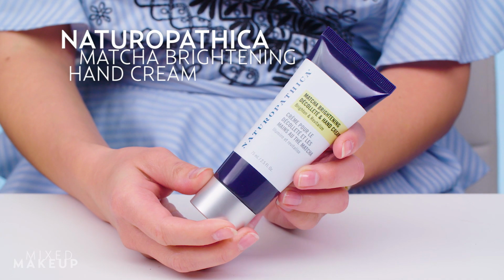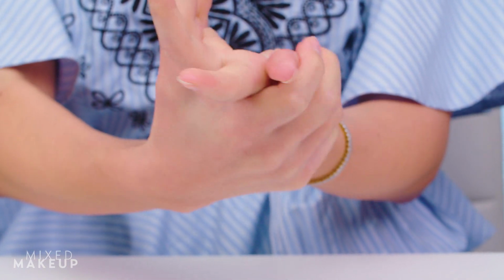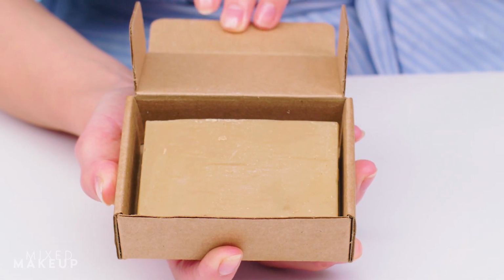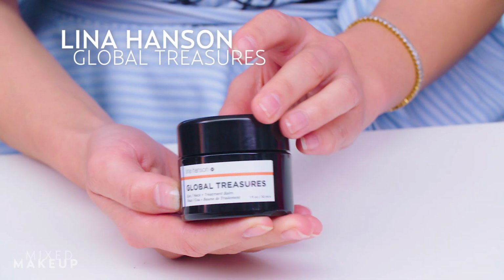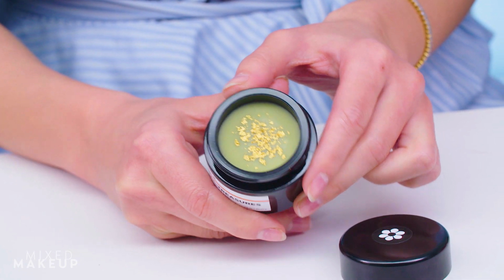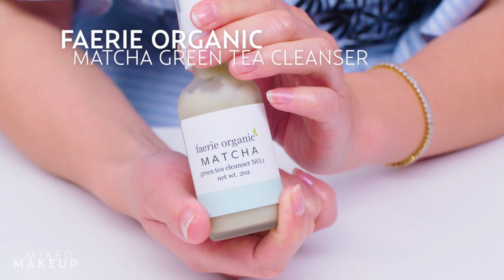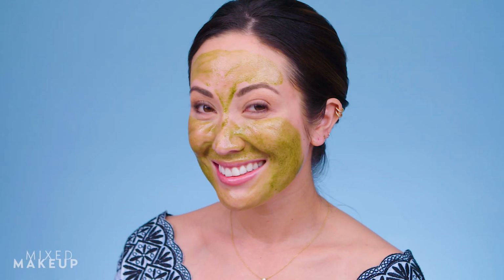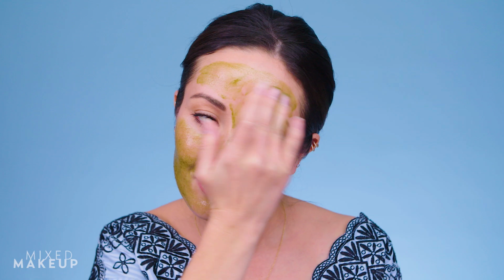Matcha Green Tea Skincare Products You Need! | Beauty with Susan Yara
I love matcha. It's great in lattes and it has some amazing beauty benefits because it's packed with antioxidants. That means it can help reduce the signs of aging and prevent and reduce sun damage. That's why I rounded up some matcha green tea skincare products you should try, plus an easy DIY matcha face mask you can make at home!